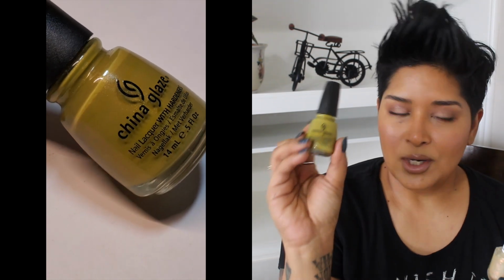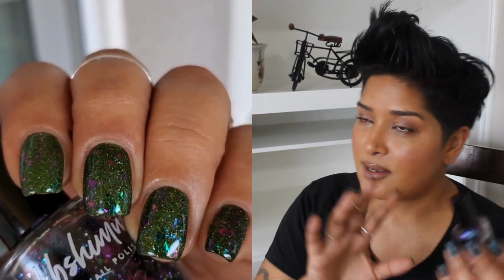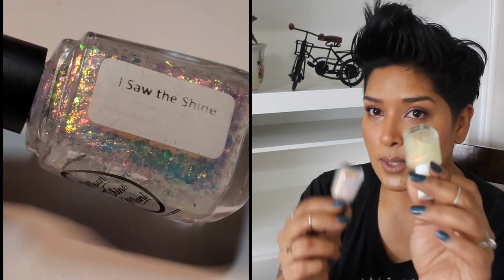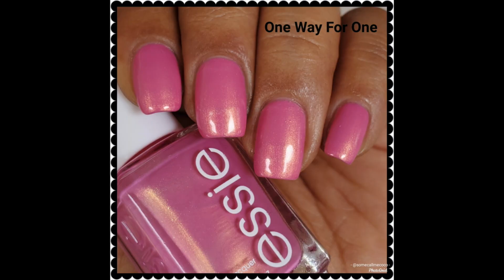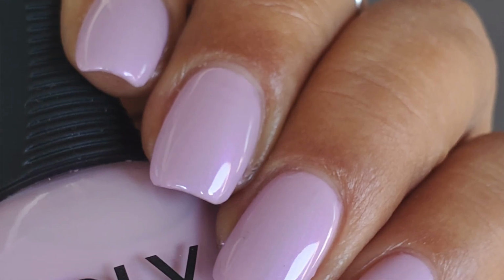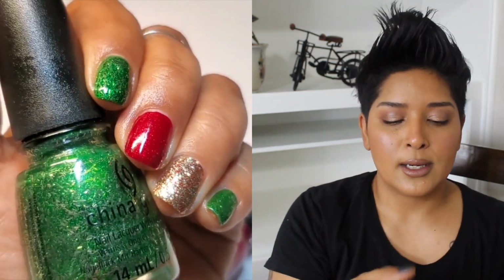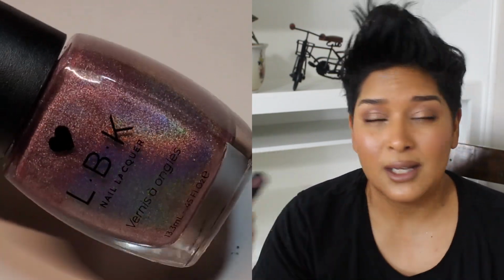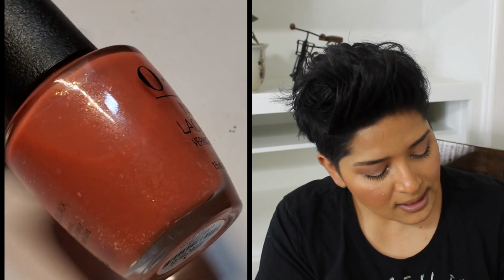Favorite Manicures of 2020 (Re-Upload)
Happy

Re upload guys, sorry for those of you that have already watched it,  I uploaded the wrong draft and not the finalized one :0(.

Here are all the manis I wore in 2020, some of which I wore more than once because I love them so much.  I clearly loved my bright polishes last year.  Hadn't realized it, not even when I pulled polishes to talk about.  I realized it till I was editing.  Guess I loved what I loved ;0). Enjoy!!

Polishes mentioned
China Glaze trendsetter
Essie shine of the times
Pop beauty granite glam
Zoya Maria Luisa
Sally Hansen Pacific Blue
OPI Pirouette my whistle
China Glaze Secret  Peri-wink-el
KB Shimmer Emerald
KB Shimmer Yes Weekend!
LA Colors Shimmer Mist
Essie Highest bidder
Moonshine Mani I saw the Shine
Essie Check your baggage
Essie Souq up the sun
Essie buzzling bizarre
Essie free to roam
Essie one way for one
Essie Go Ginza
Orly far out
Orly fireball
Orly lilac you mean it
Orly in the groove
Colores de carol camp crystal lake
Colores de carol elm street
China Glaze celebri-tree
JulieG bikini
Starrily Skyline
Defy & Inspire Gauntlet
LBK Beaming Brityn
Nine zero lacquer decay
Morgan Taylor B-Girl style
OPI Mural Mural on the wall

Zoya Juniper

Mac oak, maybelline nude embrace, mars Turkish delight

Ott Light-purchased at Hobby Lobby
2 LED lamps from Target

SOCIAL MEDIA

Diana